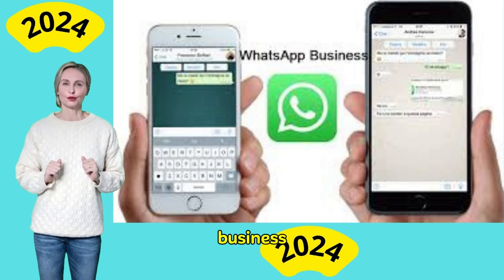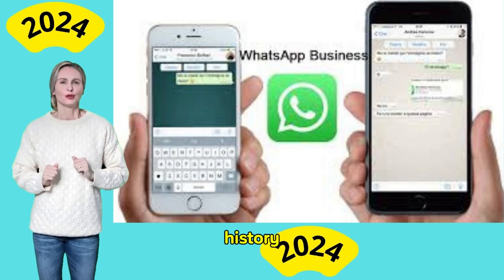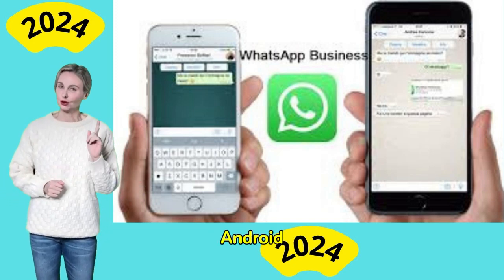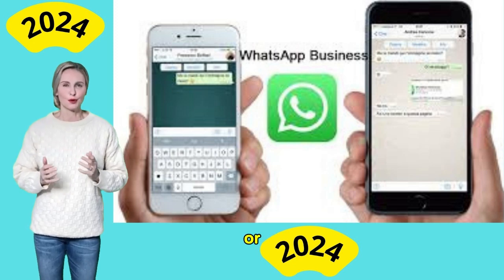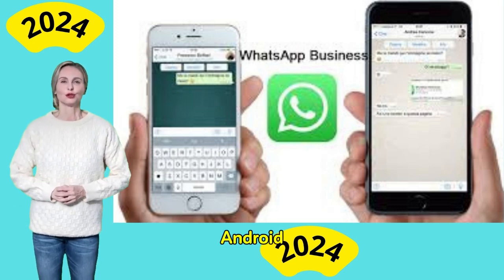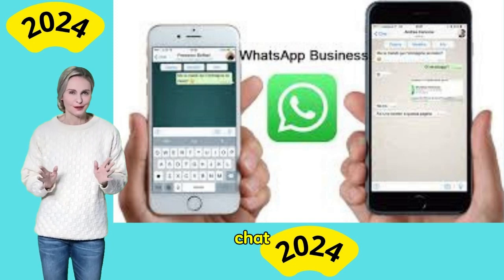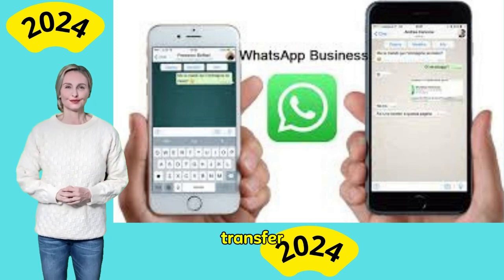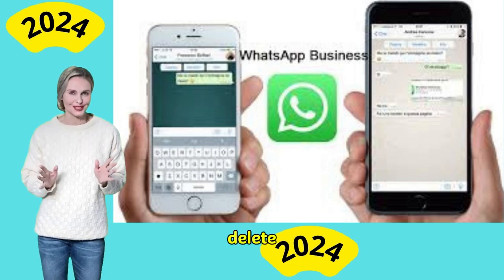How to Transfer WhatsApp Business to a New Phone: Step-by-Step Guide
How to Transfer WhatsApp Business to a New Phone
How to Transfer WhatsApp Business to a New Phone Safely!
How to Transfer WhatsApp Business to a New Phone Without Losing Data!
How to Transfer WhatsApp Business to a New Phone Easily!
How to Transfer WhatsApp Business to a New Phone: Complete Tutorial!

Learn How to Transfer WhatsApp Business to a New Phone Safely!
Discover How to Transfer WhatsApp Business to a New Phone Without Losing Data!
Transfer WhatsApp Business to a New Phone: Easy Steps!
How to Transfer WhatsApp Business Safely to a New Phone!
How to Transfer WhatsApp Business to a New Phone Without Losing Anything!

Step-by-Step Guide: How to Transfer WhatsApp Business to a New Phone
Transfer WhatsApp Business Safely to a New Phone Without Losing Data
Transfer WhatsApp Business to a New Phone Without Losing Data
Full Guide: How to Transfer WhatsApp Business to a New Phone
Easy Steps: How to Transfer WhatsApp Business to a New Phone

YouTube Description

How to Transfer WhatsApp Business to a New Phone: Step-by-Step Guide! In this video, we provide a detailed tutorial on how to transfer your WhatsApp Business account safely to a new phone without losing any data. Learn how to back up and restore your chats, contacts, and settings on your new device. We’ll cover everything from preparing your old phone to setting up your new one, to ensure a smooth transition. Whether you’re upgrading your phone or switching to a new device, this guide will help you transfer your WhatsApp Business account smoothly. Watch now to make sure all your important data is transferred safely! Tags